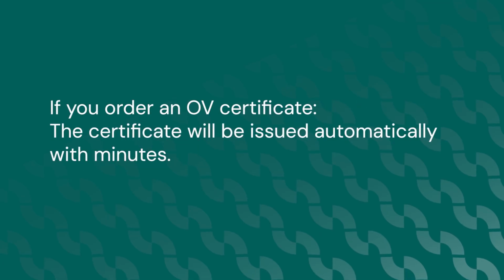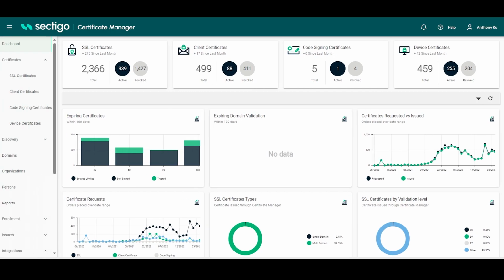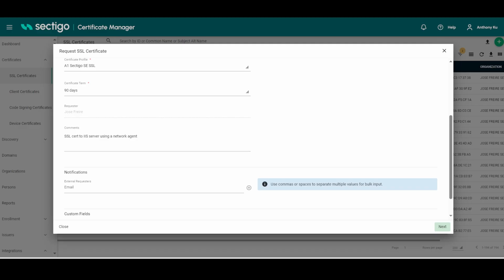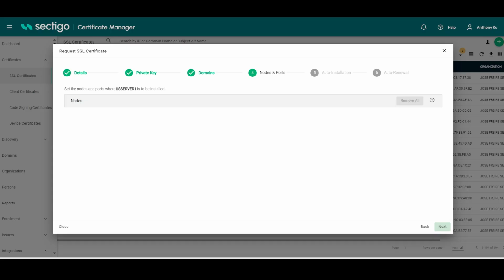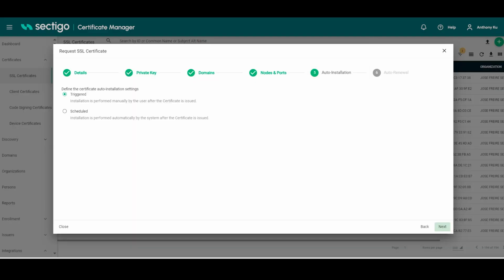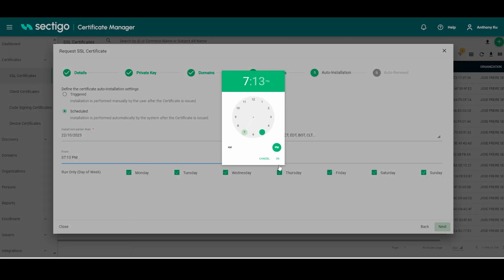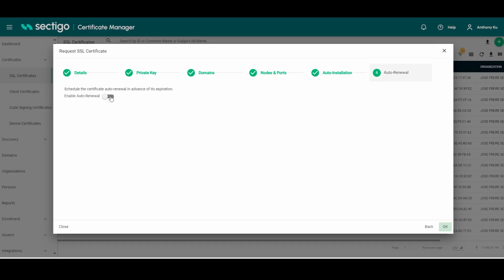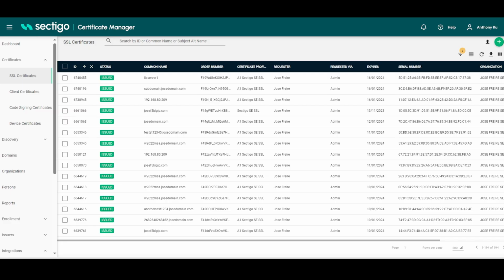Order SSL/TLS certificates with a network agent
In this video, we will provide you with a comprehensive explanation of the process for ordering SSL/TLS certificates with a network agent.

The video is tailored for SCM administrators, enabling them to understand how to order SSL certificates.

About Sectigo
Sectigo is the most innovative provider of certificate lifecycle management (CLM), delivering solutions that help the world’s largest brands simplify how digital trust is managed and scaled. Sectigo’s automated, cloud-native CLM platform issues and manages digital certificates across all certificate authorities (CAs), enabling enterprises to reduce complexity, accelerate time to value, and strengthen security across environments. Sectigo is one of the largest, longest-standing, and most reputable CAs with more than 700,000 customers, including 65% of the Fortune 500.